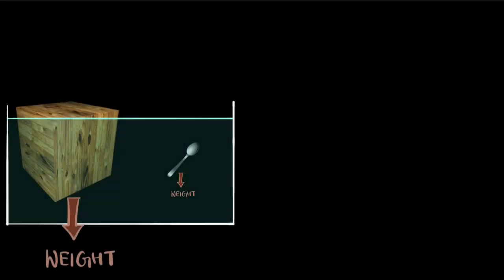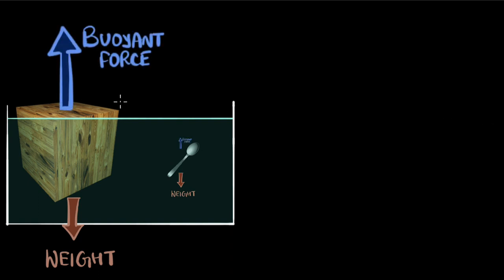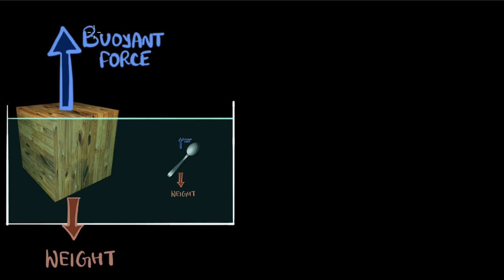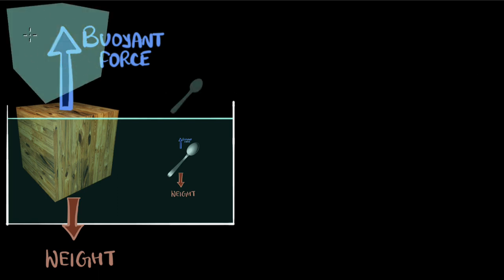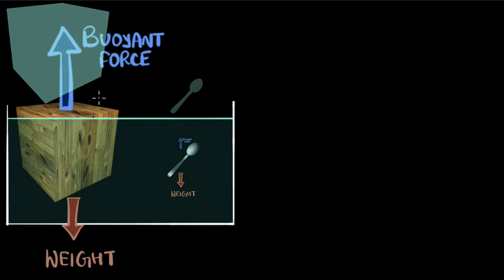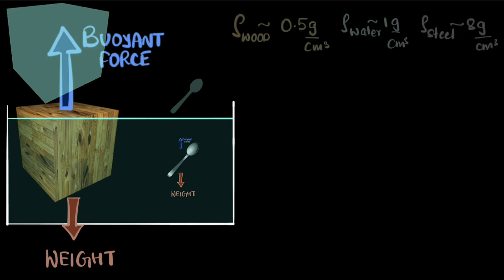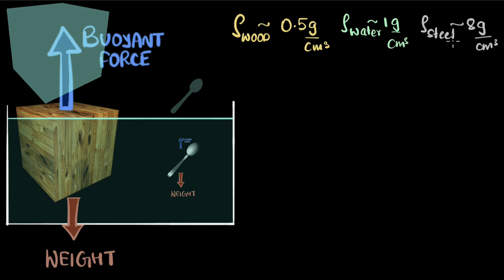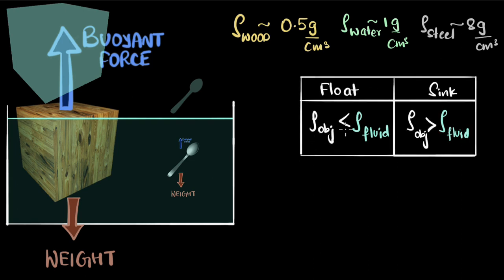Condition for floating | Gravity | Class 9 Physics | Khan Academy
Let's explore what makes things float.